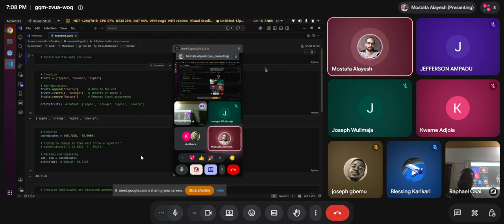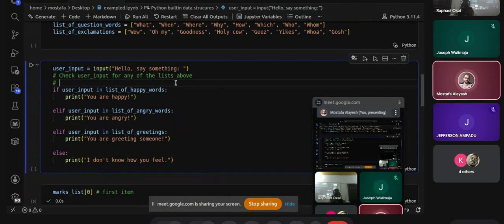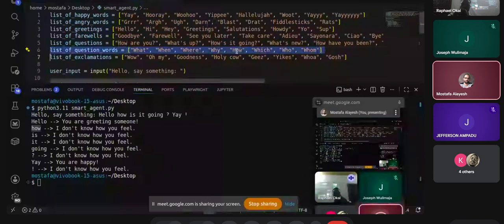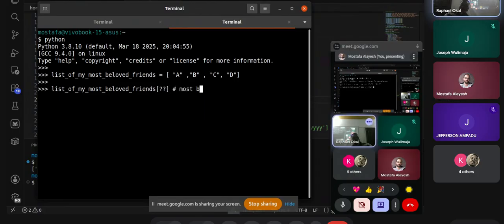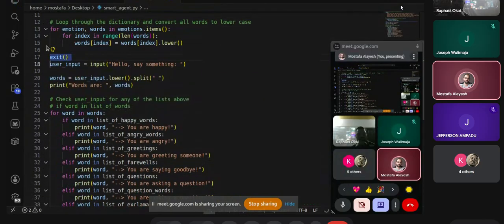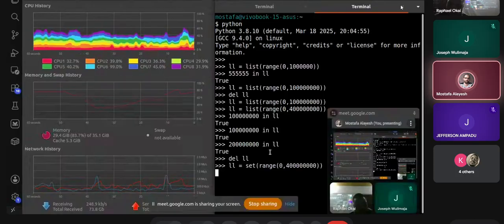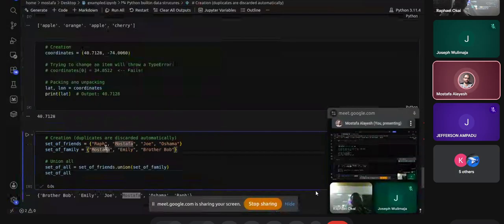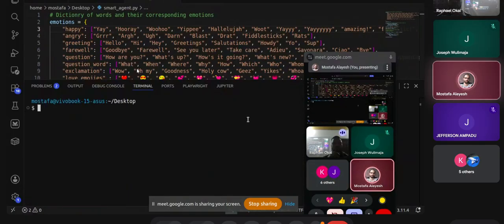CodeCamp 7&8 Remote Session With Mostafa: Data Structures 1